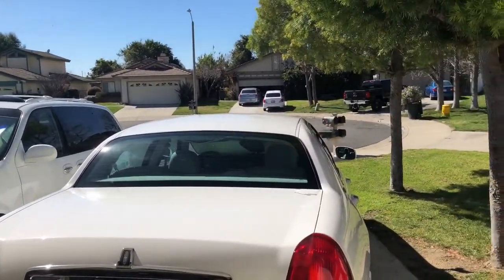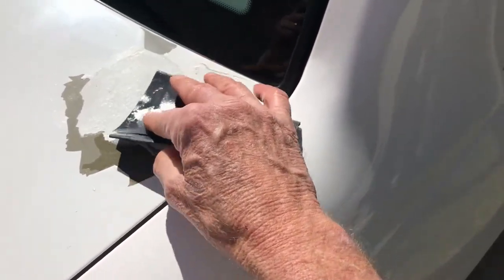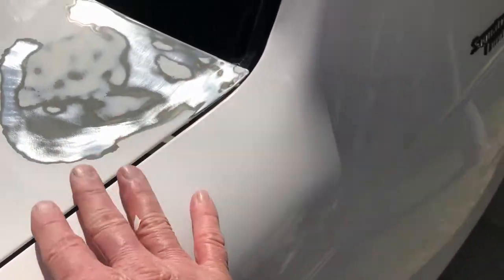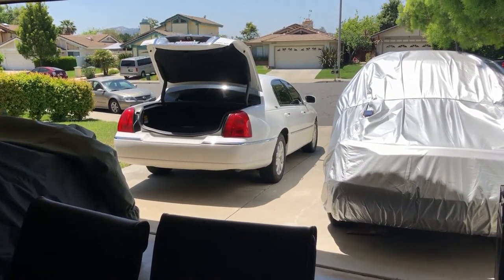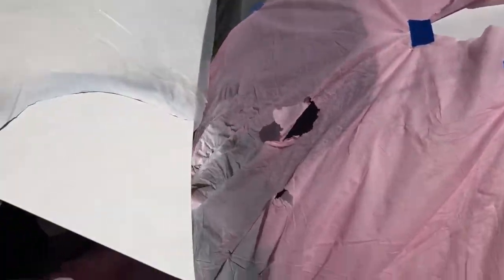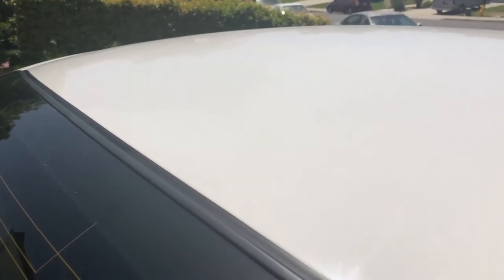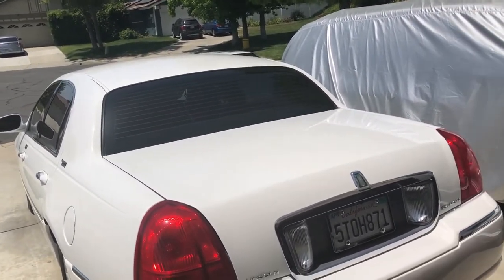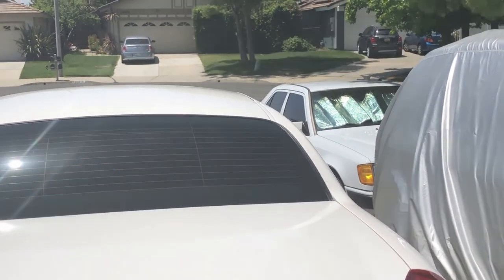LINCOLN TOWN CAR PAINT CORRECTION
Here I do an amature paint correction on my car that has paint issues, not the best but way better than before!